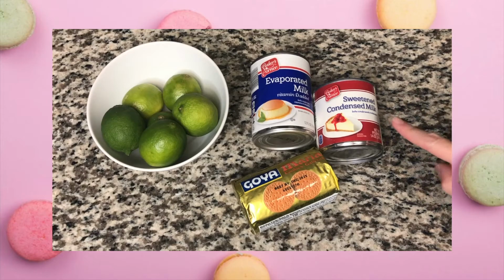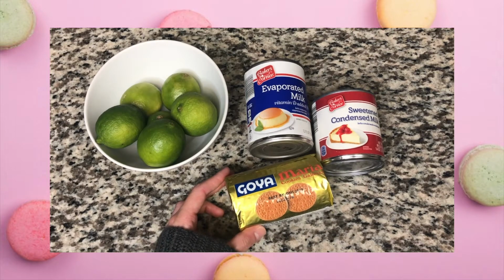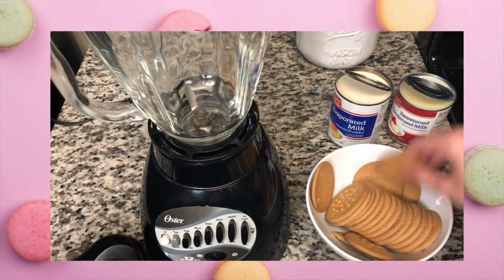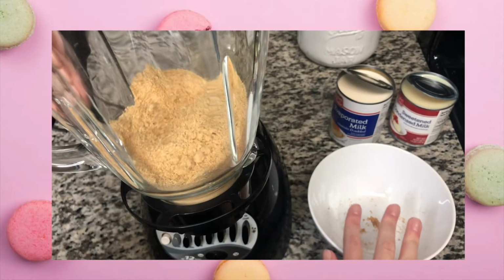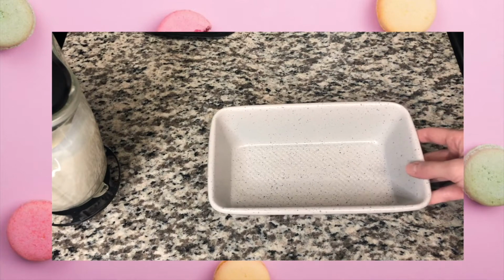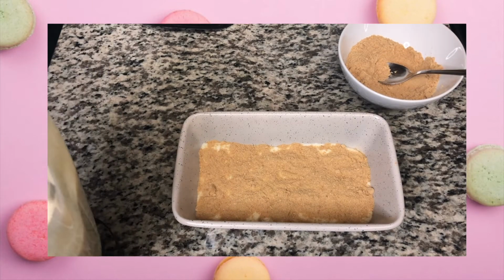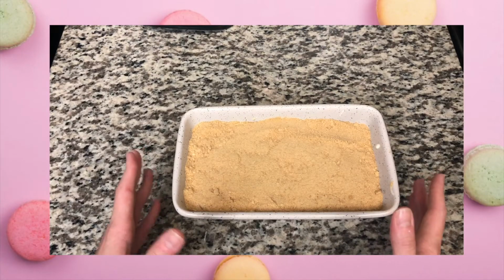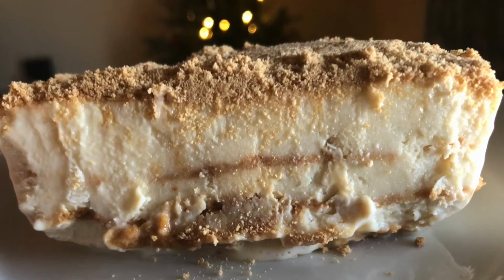NO BAKE DESSERT RECIPES EASY AT HOME / GLADYS'S WAY ICEBOX CAKE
In this video i'll show you how to make  a no bake dessert recipe easy at home! More specifically one ICEBOX CAKE I named Gladys's Way. Besides the fact that this cake is delicious and easy to make, it is the perfect dessert to have every week in your home, especially during the hot summer time because its sweet & refreshing with lime taste!

+USEFUL
For pro tips on how to manage and improve your channel to it's 100% capacity

+WORK SPACE
Blue Light Blocking Glasses
Laptop Stand
Smart Speaker w/ Alexa
Monthly Calendar
Cork Board

+GEAR USED
Green Screen
Phone Clip

+SOCIAL MEDIA - COME & SAY HII :)